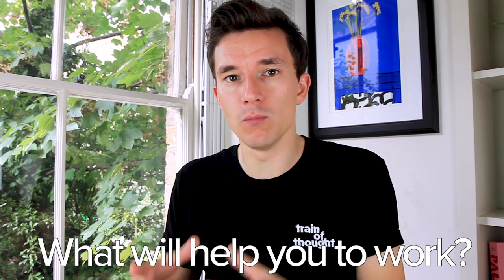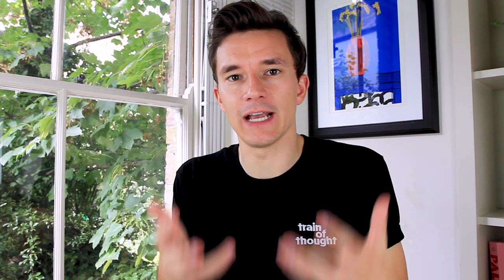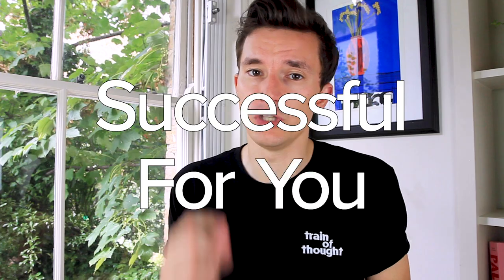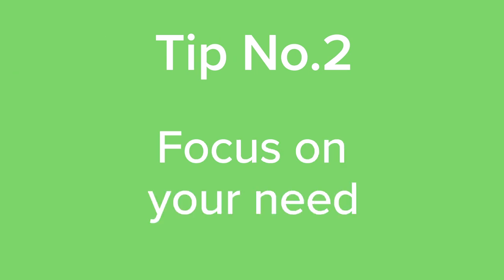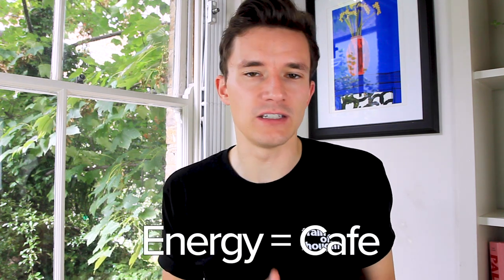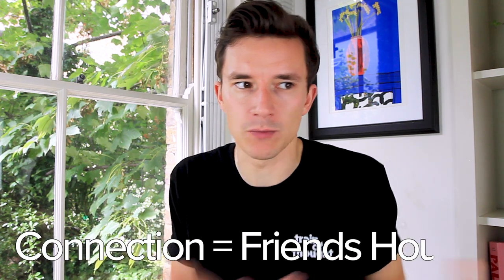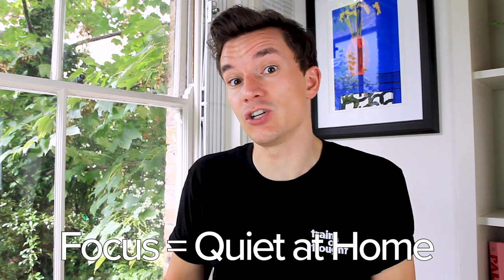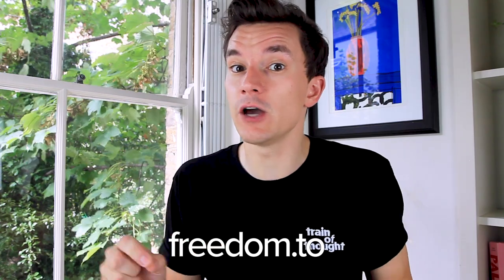Change Up Your Workspace to Stay Productive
When we work from home, it’s easy to end up stuck in the same room in the same flat/house endlessly. We didn’t evolve to see the same wallpaper - we all need a change of scene. Spicing up where you work can make you more productive.

to learn how Freedom can help you be more focused and productive.

For more about mixing up your work environment, see this article from Freedom Matters